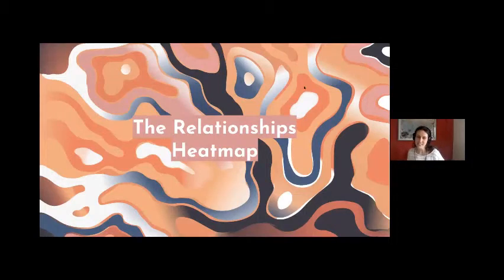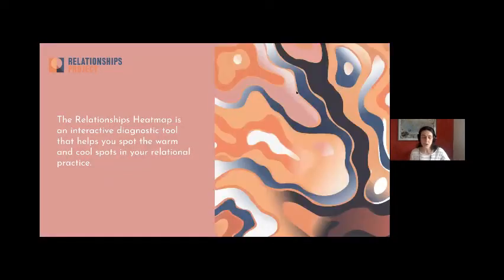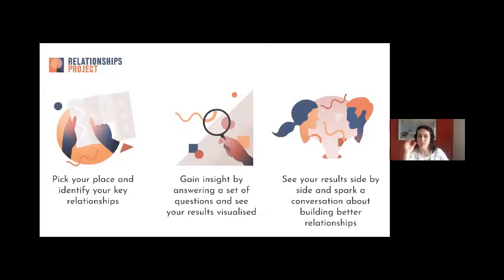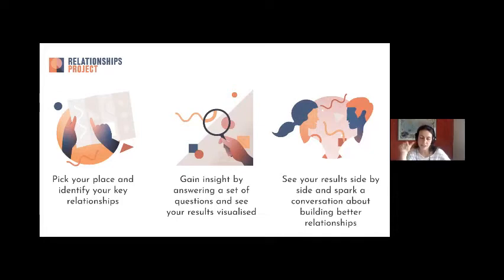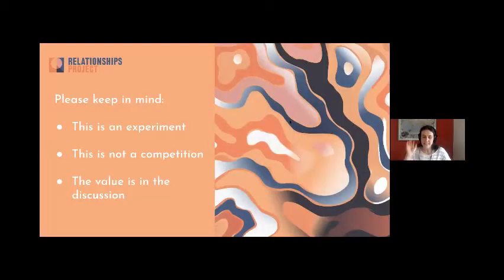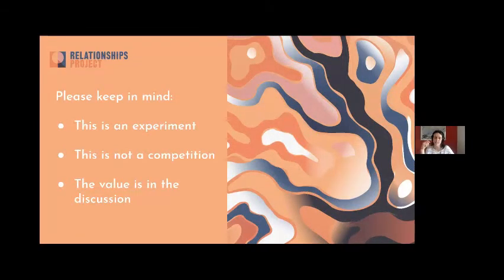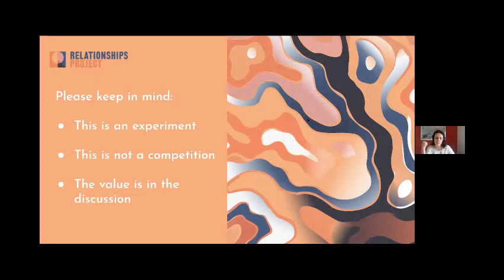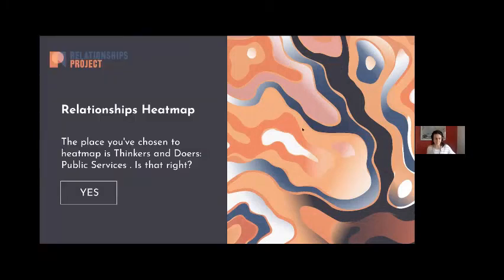Immy Robinson discusses the Relationships Heatmap tool at the Thinkers and Doers Network, May 2021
Immy Robinson, from the Relationships Project, takes the Thinkers and Doers Network through the Relationships Heatmap tool at our meeting on 11 May 2021.

The network was founded at Grapevine's summit for public sector professionals during the Covid-19 pandemic, late 2020.